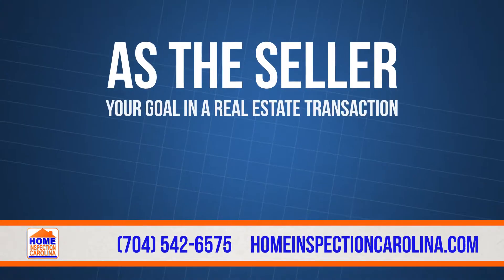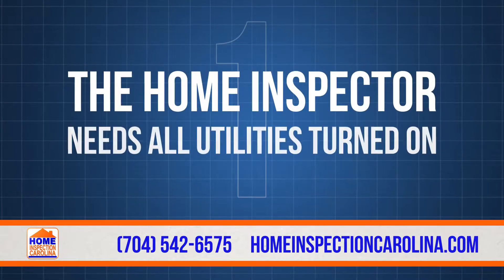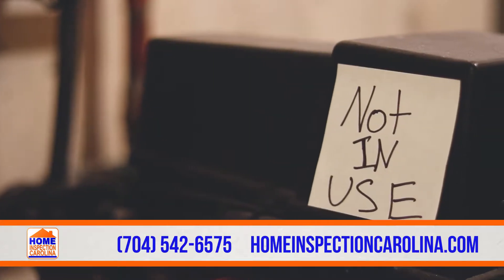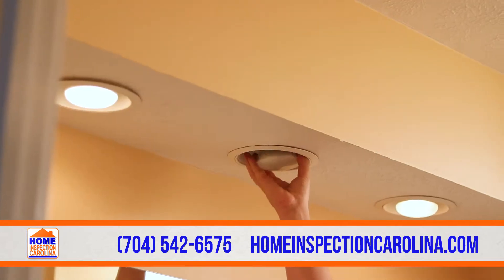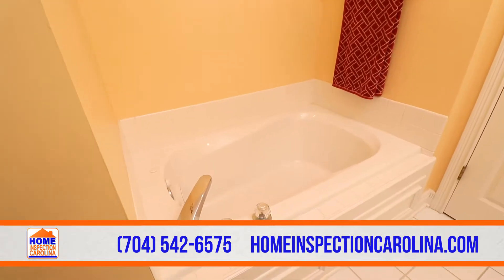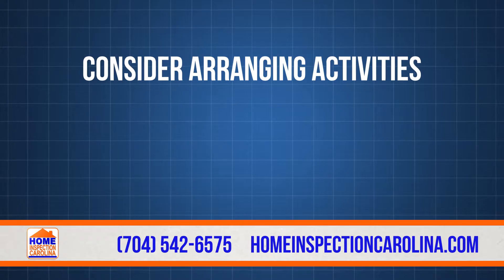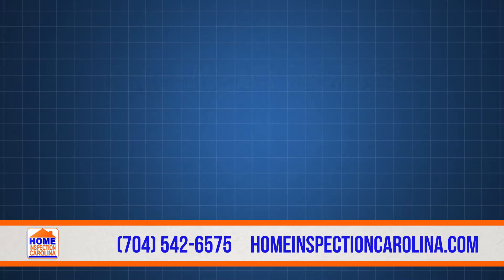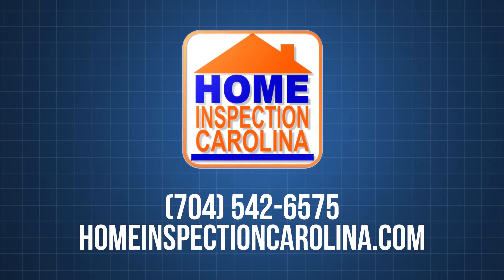Home Inspection Carolina | The Seller's Guide to the Home Inspection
The Seller's Guide to the Home Inspection will walk you through how to prepare your home for a home inspection performed by Home Inspection Carolina.